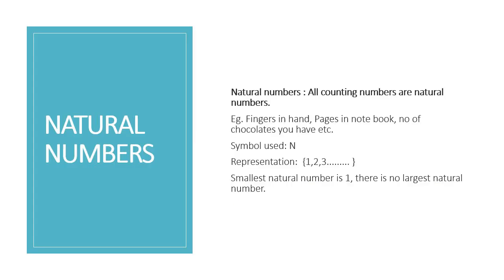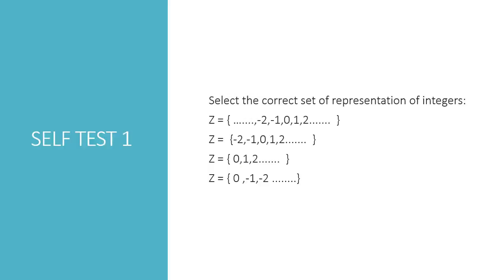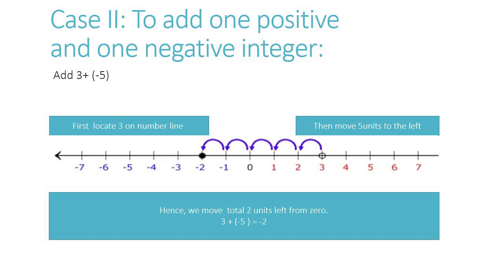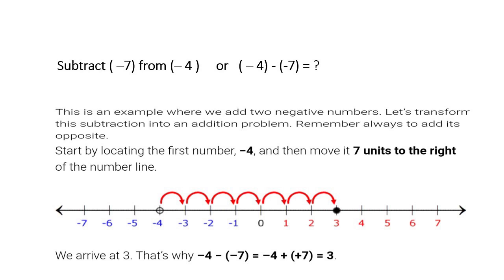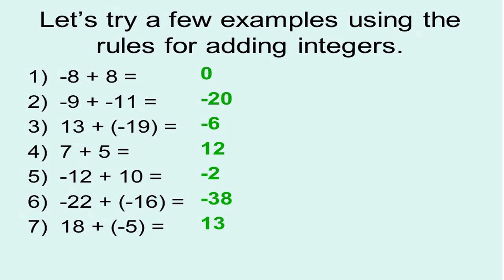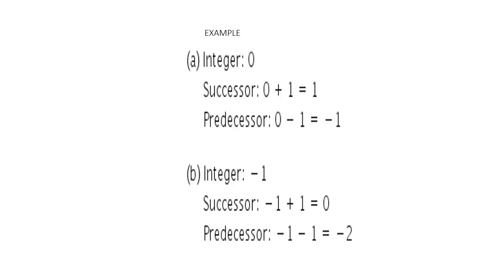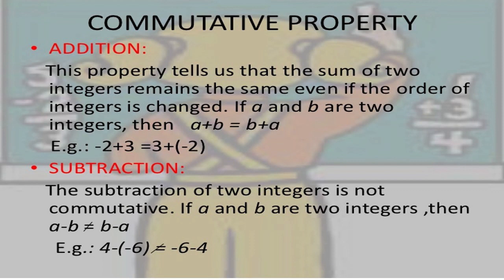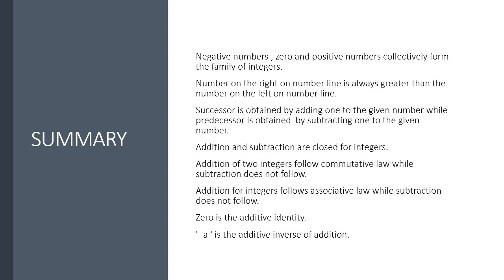CLASS 7 MATH INTEGERS Part 1